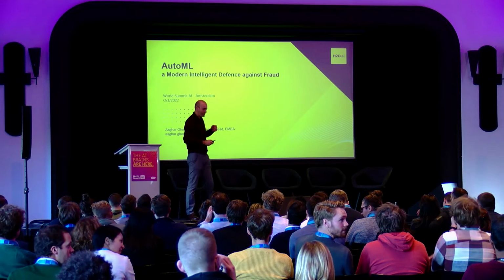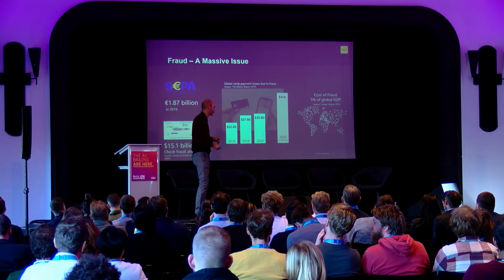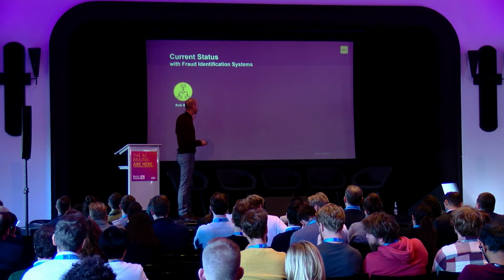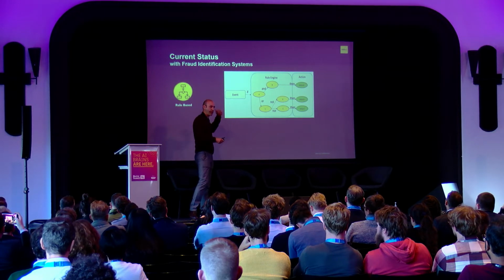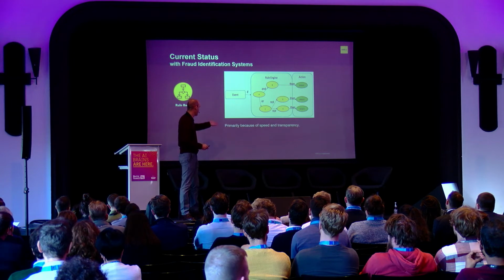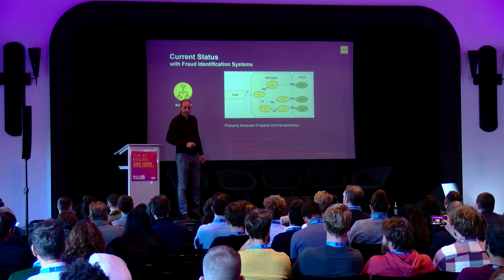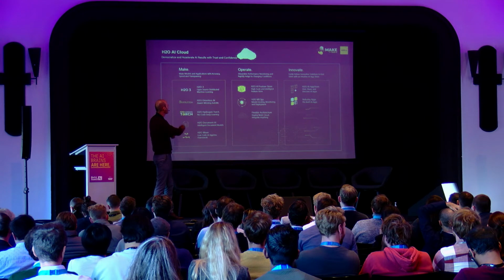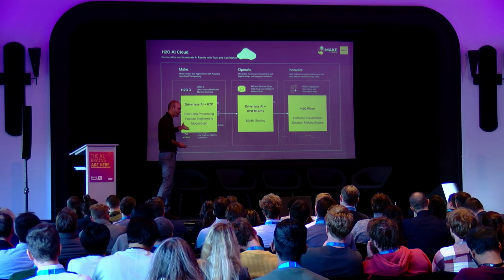USE CASE: Auto ML: a Modern Intelligent Defence against Fraud